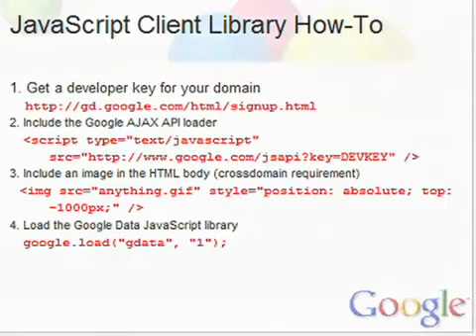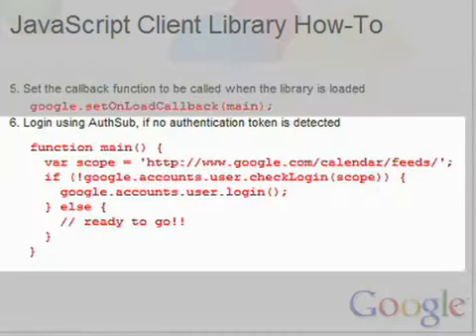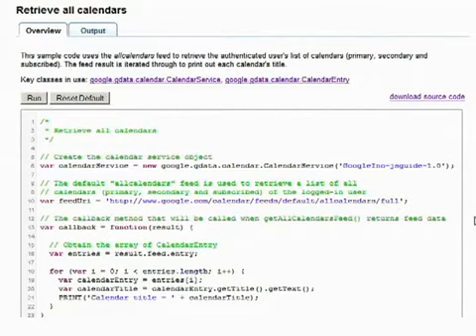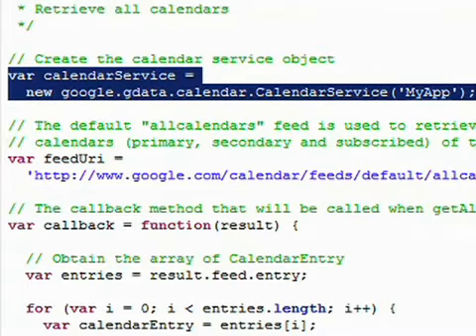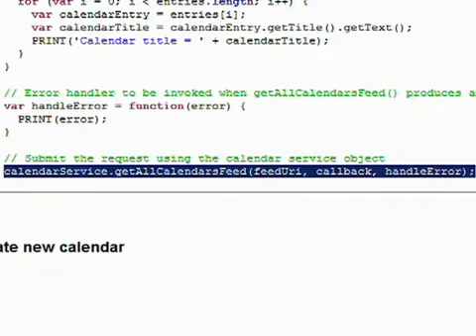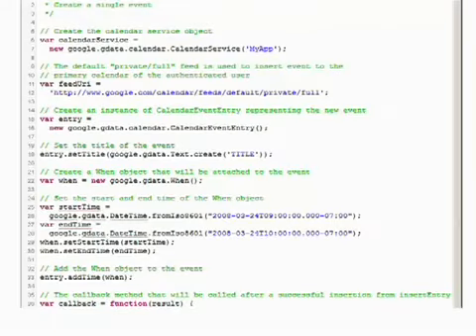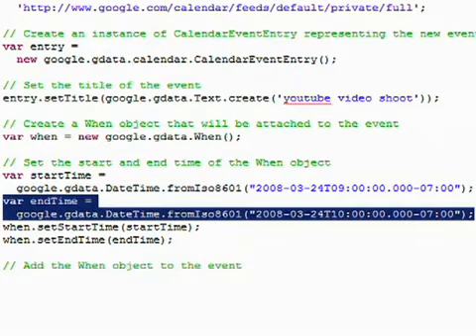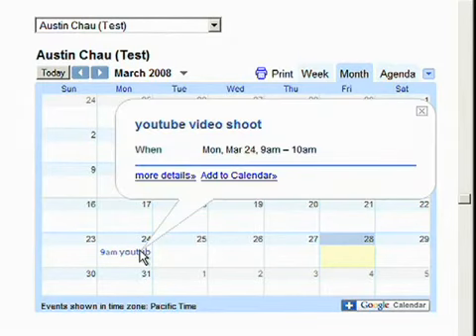Using the JavaScript Client Library with Google Calendar